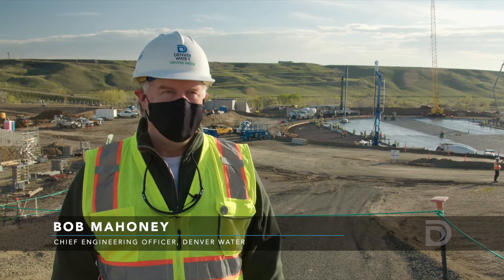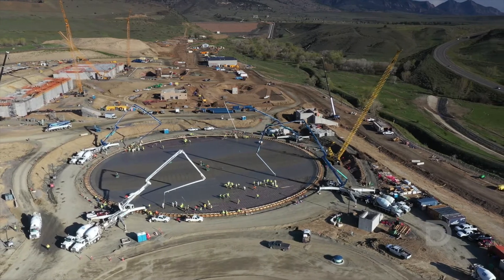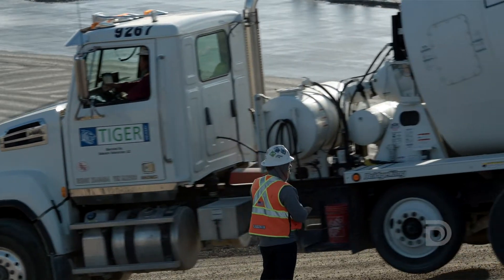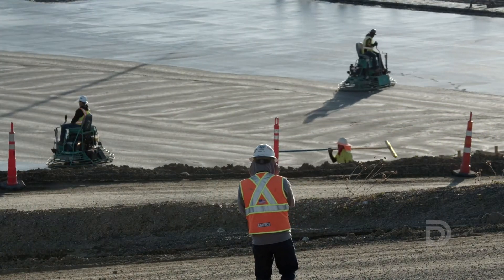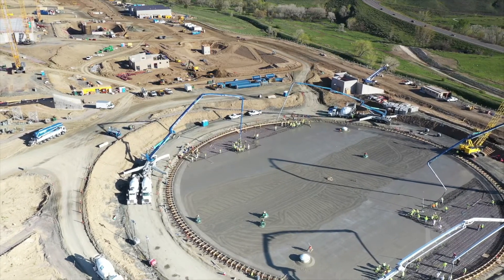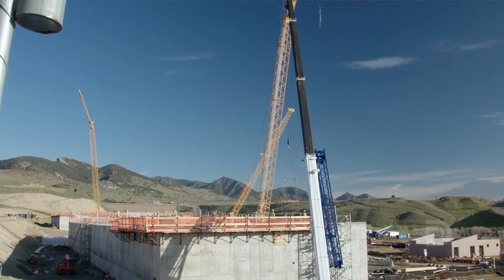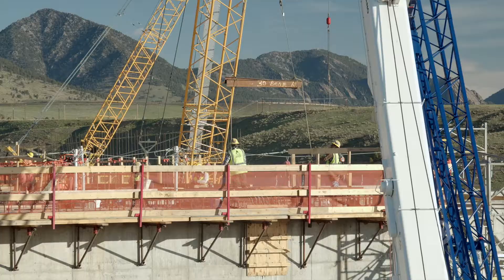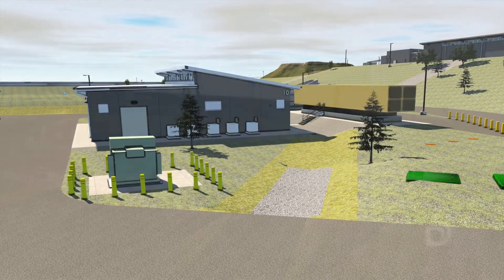Major milestone for the Northwater Treatment Plant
The giant water storage tanks at Denver Water's new Northwater Treatment Plant take shape in May 2021 with the pouring of the concrete base of the first tank. Each of the two tanks at the plant will be able to hold 10 million gallons of water. The plant will be finished in 2024.